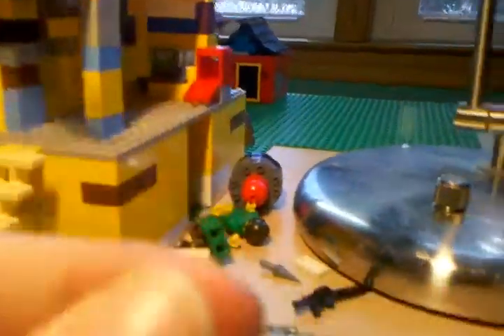My brick arms stuff